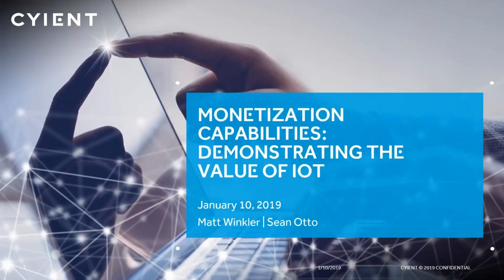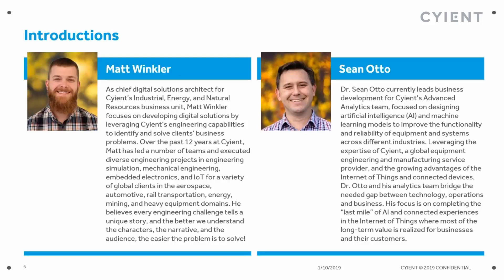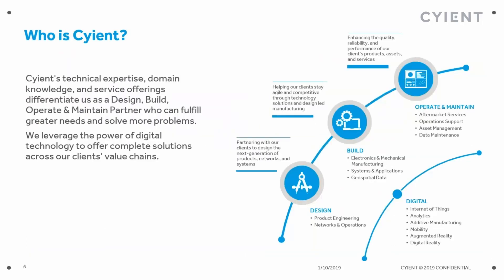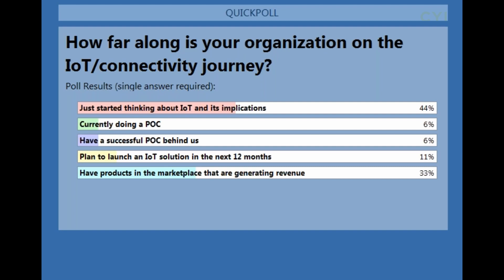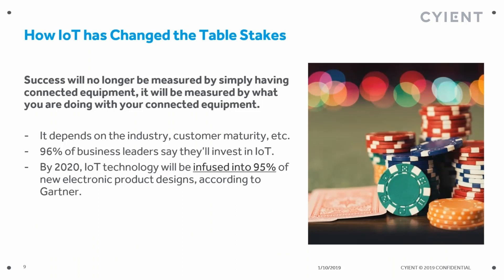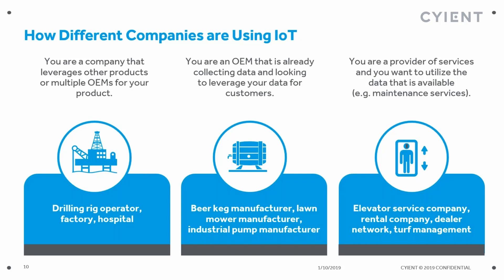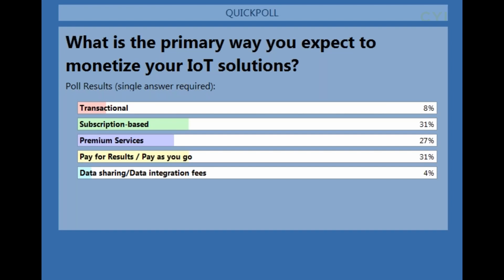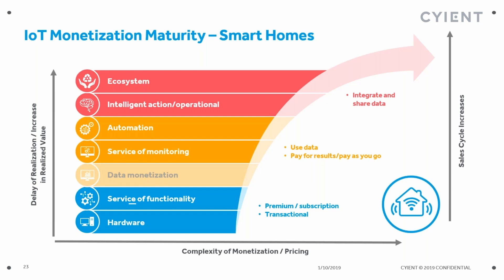Monetization Capabilities: Demonstrating the value of IoT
Three-part webinar series on navigating the complexities and benefits of IoT design and implementation
While navigating the pathway to designing IoT-enabled products, services, and solutions, it’s also important to consider costs and how IoT can be monetized as part of your larger strategy. Join the final webinar in the series for more insights.